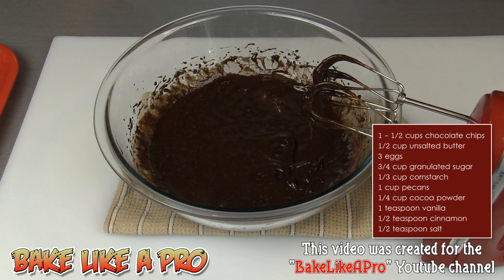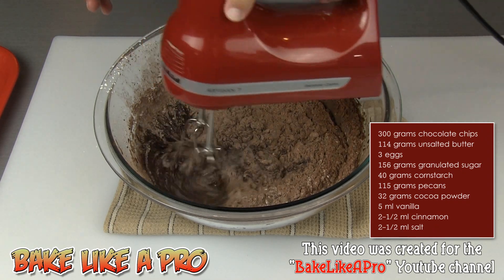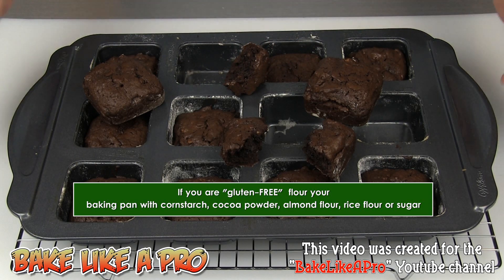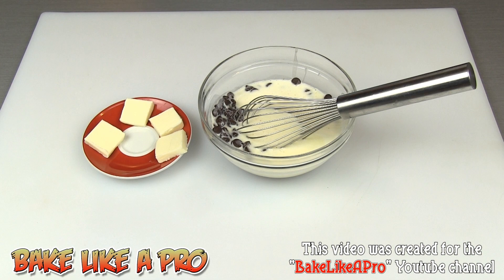Easy Gluten Free Brownies Recipe - Flour Free ! Gluten-Free Brownies !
Gluten Free Brownies Recipe
I'll show you how to make a super easy gluten-free brownie with a delicious chocolate ganache topping.  Fun to make, and very easy too !

Here is the clickable link to the video recipe preview you saw at the end of this video:
Nutella Filled Milk Chocolates Recipe Silicone mold